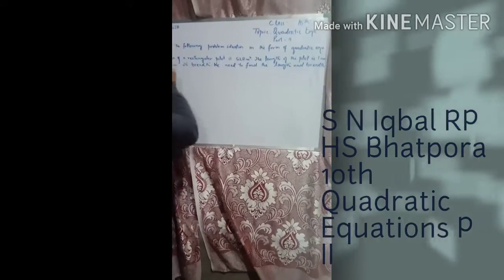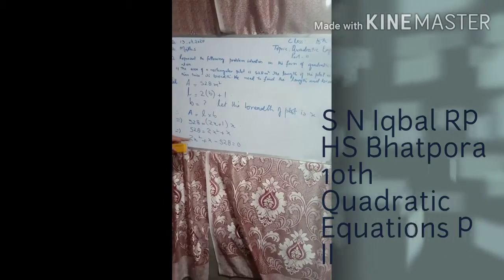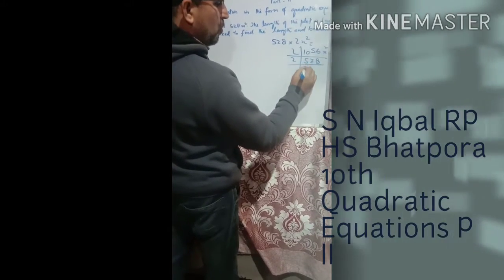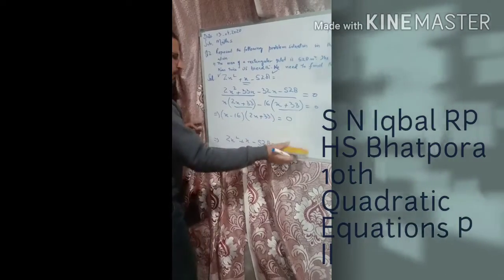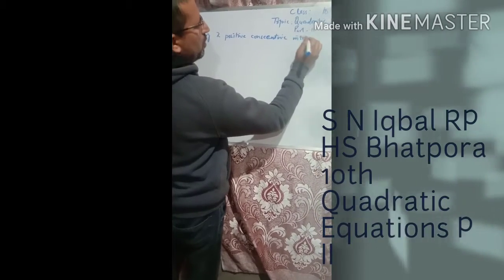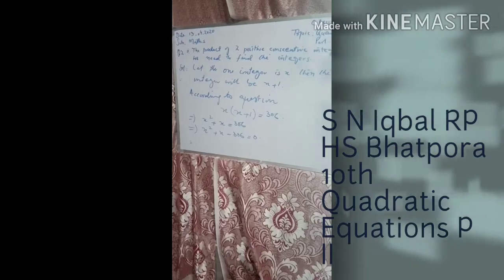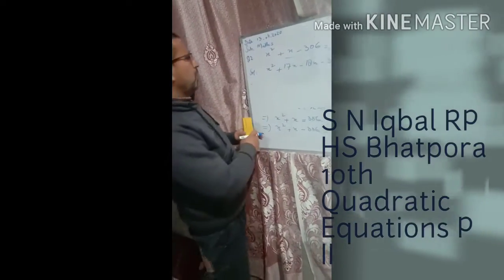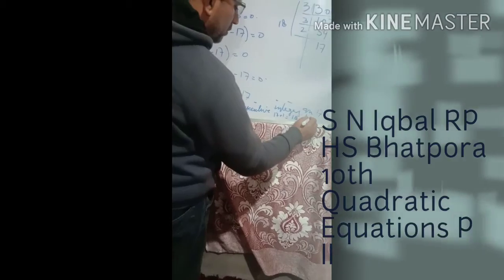Mathematics Class 10th Quadratic Equations P - II by S N IQBAL Teacher Govt HS Dildar Bhatpora Zone